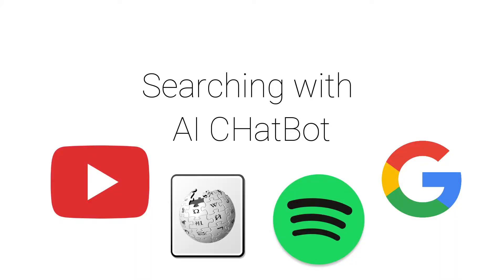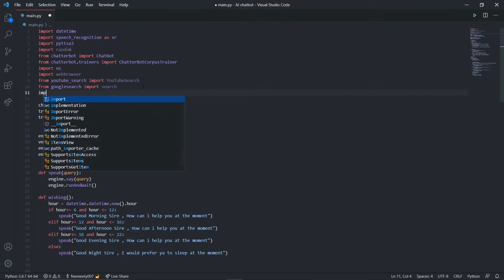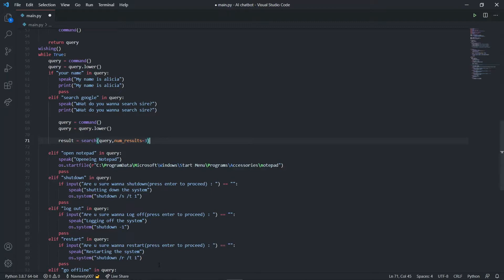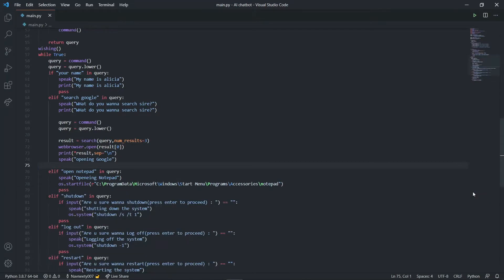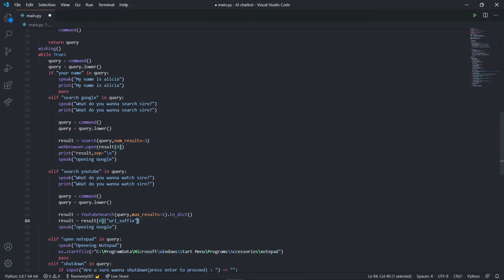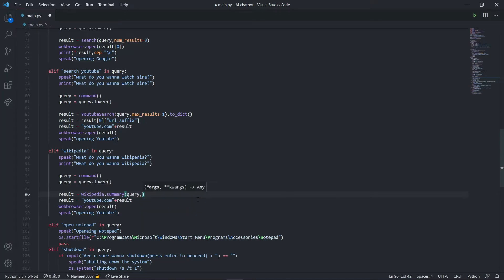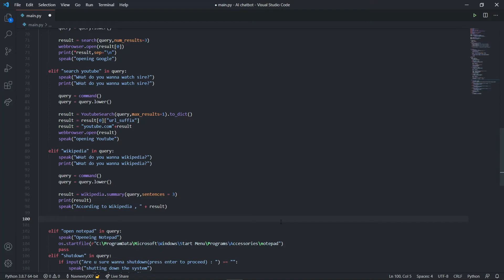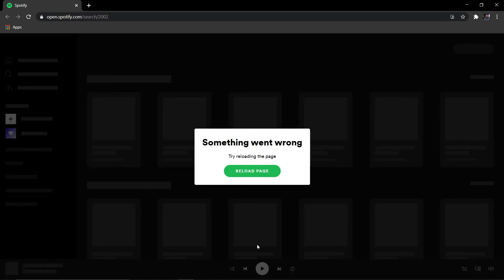How to make your own Chatbot, Search YouTube, Google, Wikipedia, Spotify || Part IV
Hi Everyone, in this video, we talked bout how to Search google, Youtube, Wikipedia and listen to Spotify using our AI chatbot

Tada!! We Completed a Challenge after a long, so make sure to complete the video

--Navneet